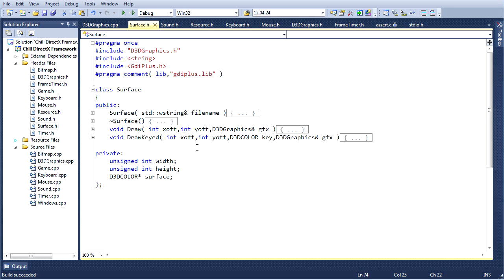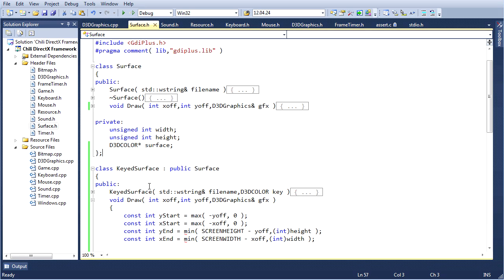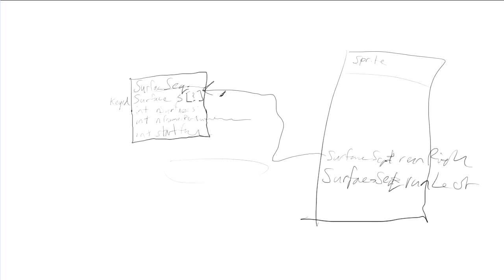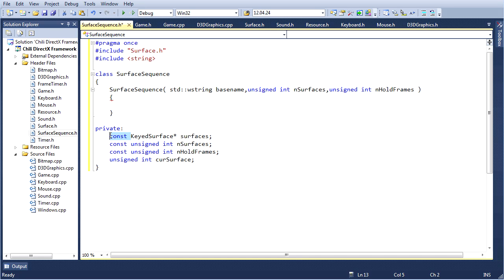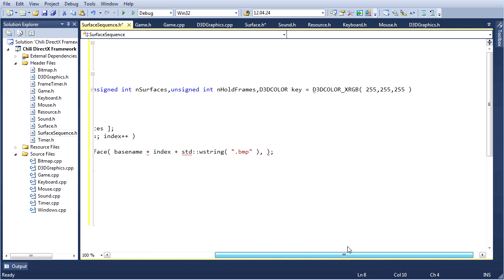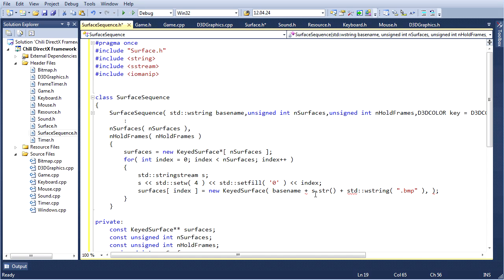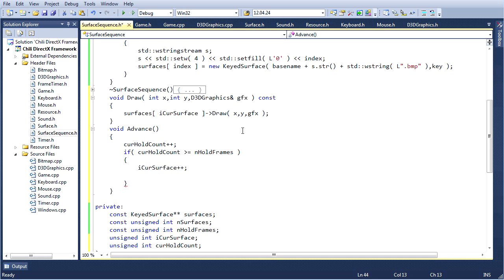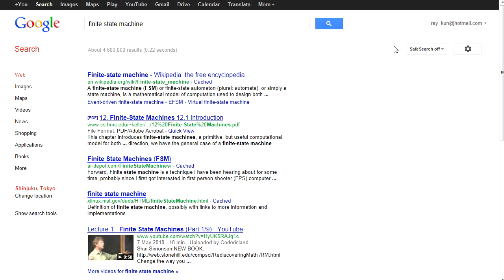Intermediate C++ DirectX Game Programming Tutorial: Lesson 9